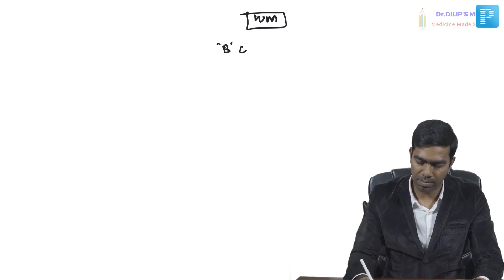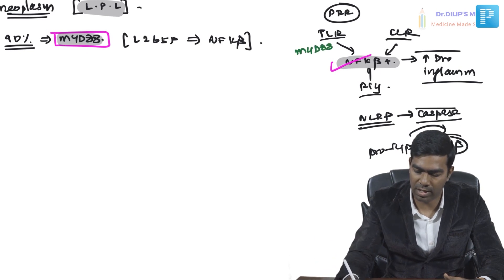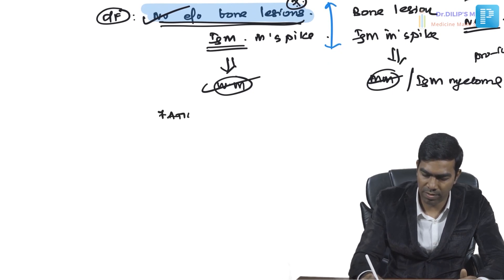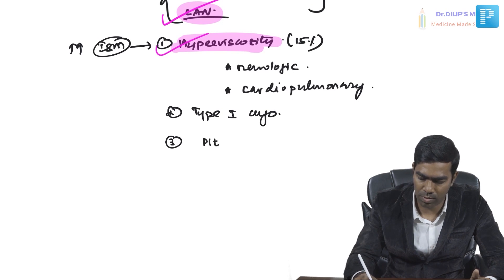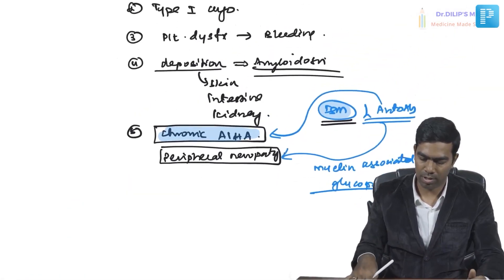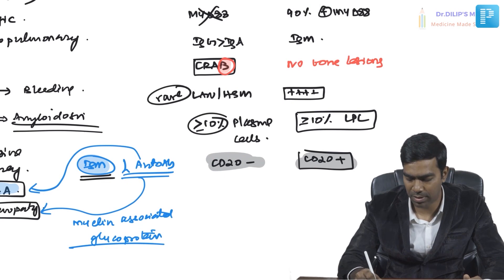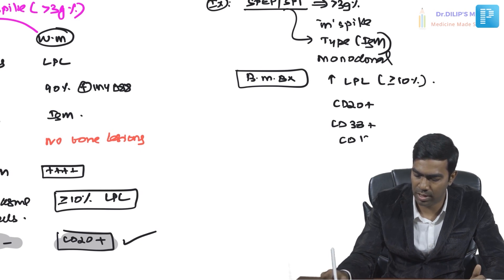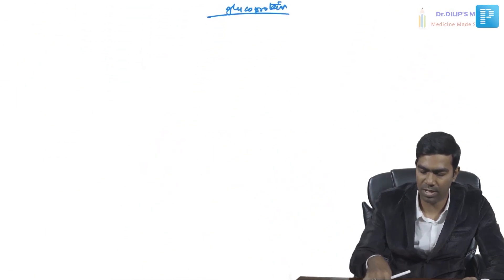Plasma Cell Dyscrasias by Dr. Dilip kumar - PrepLadder | NEET SS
In this video, watch Dr. Dilip Kumar covers a topic on Plasma Cell Dyscrasias to help in the preparation of Super Specialty in Medicine.